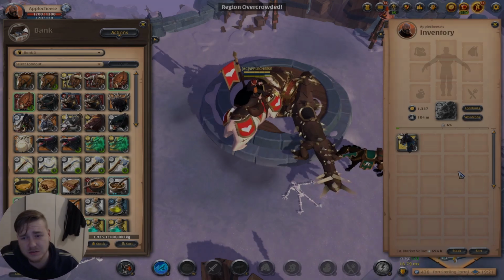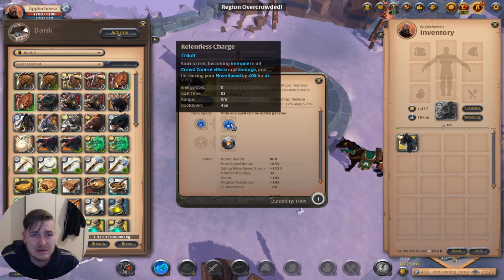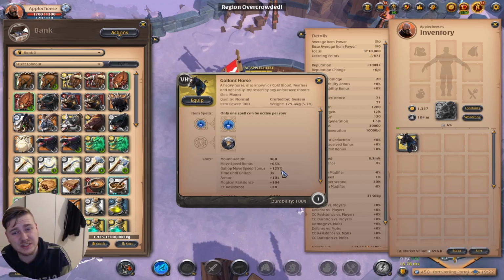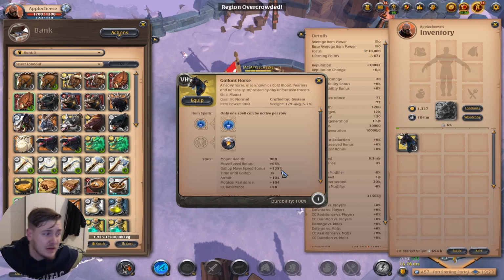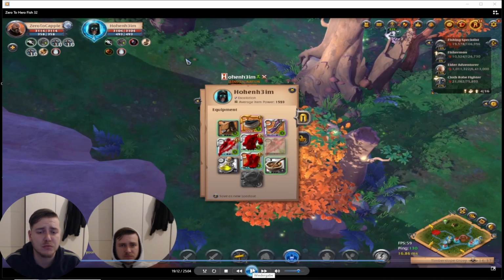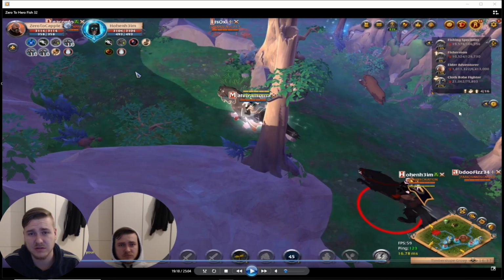How To Survive The Black Zone: Gallant Horse - Albion Online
0:00 Facts about the Mount
2:21 When to use the Ability
8:57 Who should use the Gallant Horse